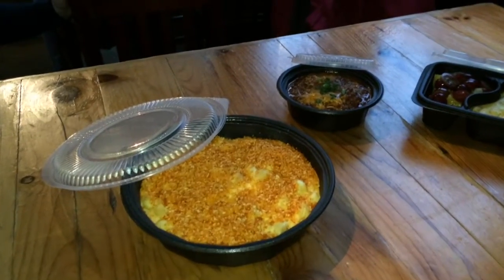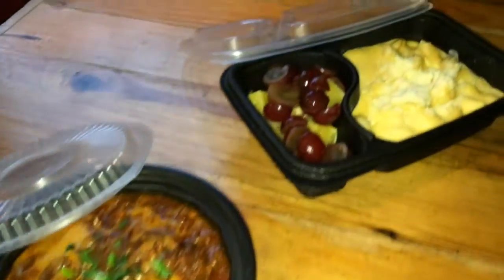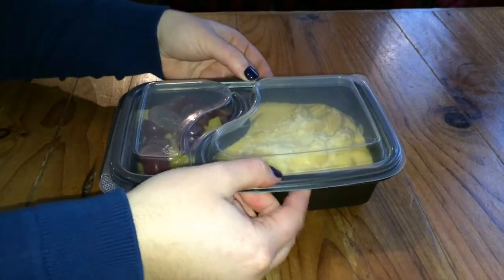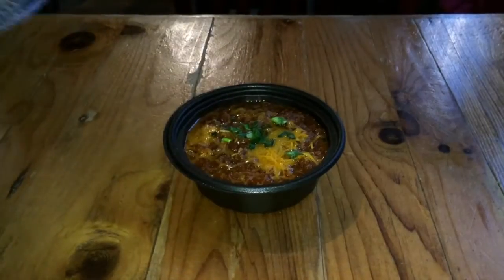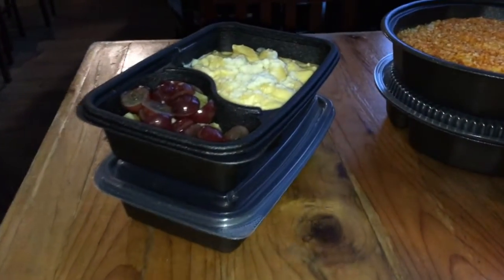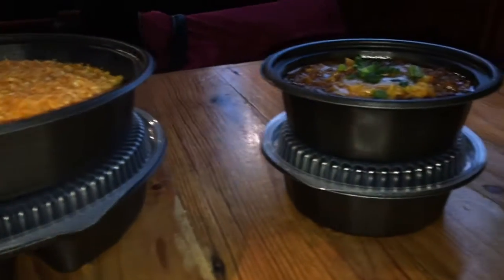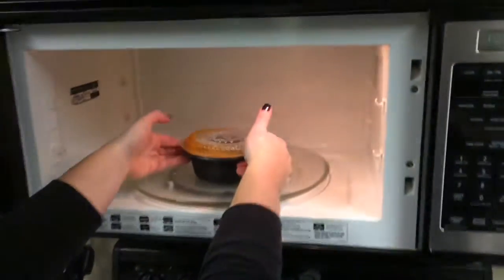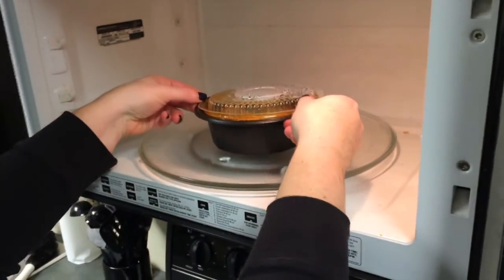Genpak's Smart-Set Pro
Smart-Set Pro offers the best in microwavable, recyclable and reusable food packaging.